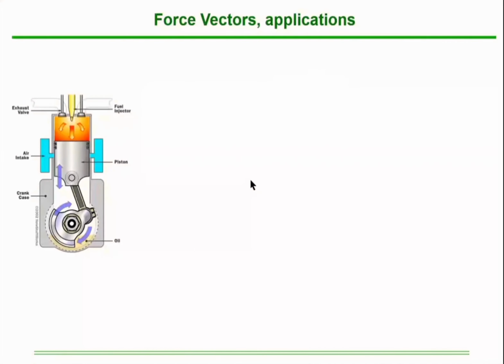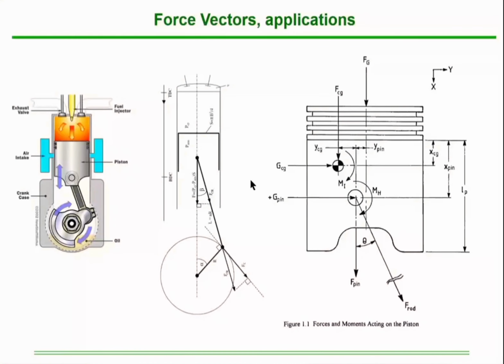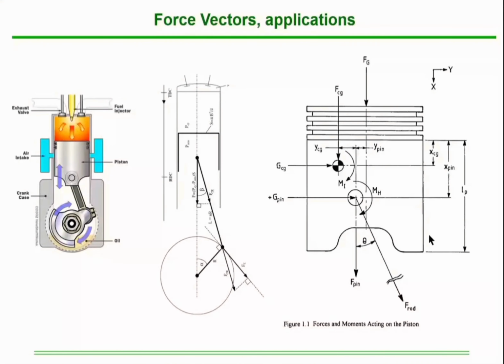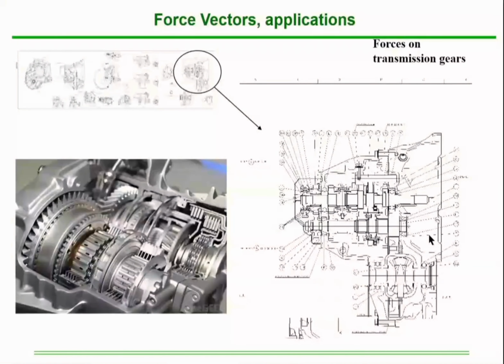Force Vectors, applications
An internal combustion engine (ICE or IC engine) is a heat engine in which the combustion of a fuel occurs with an oxidizer (usually air) in a combustion chamber that is an integral part of the working fluid flow circuit.
Common types include spark-ignition engines (gasoline) and compression-ignition engines (diesel), widely used in vehicles and various power applications.